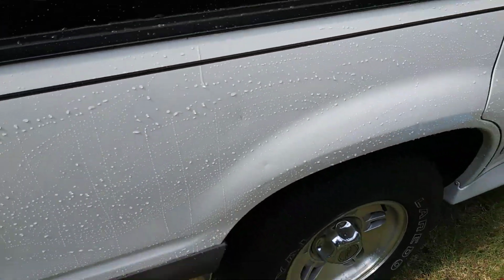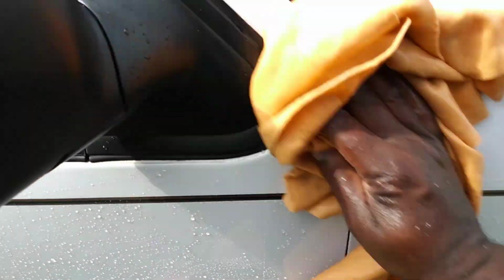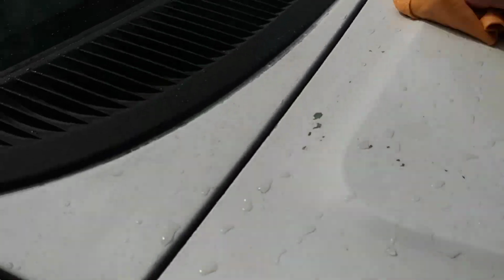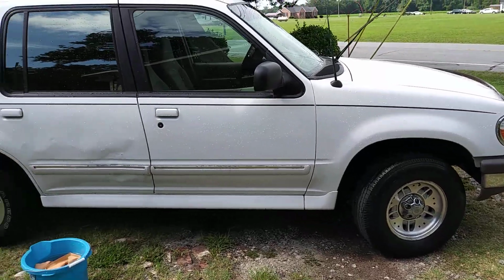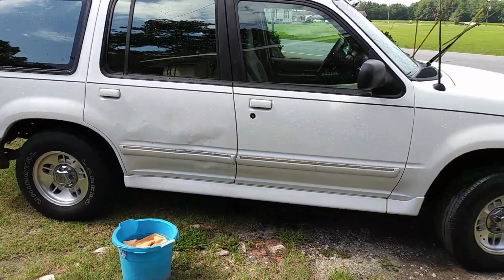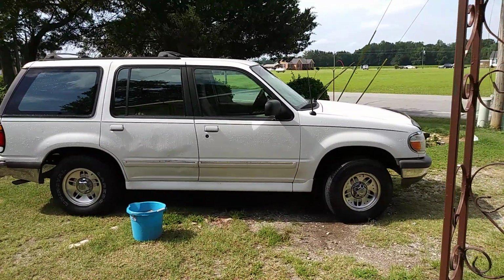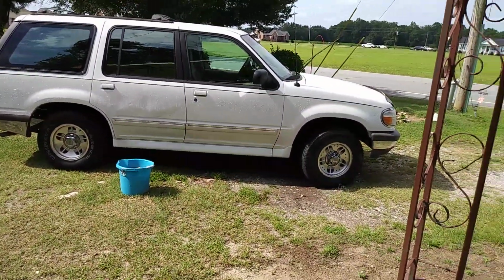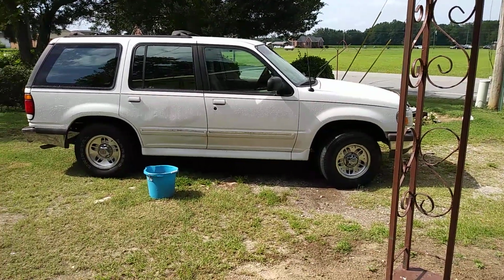Quik and easy car wash wipe downs